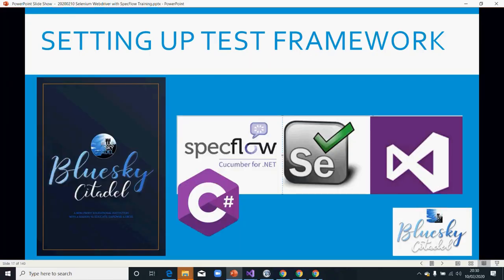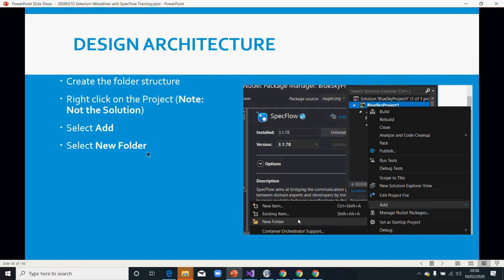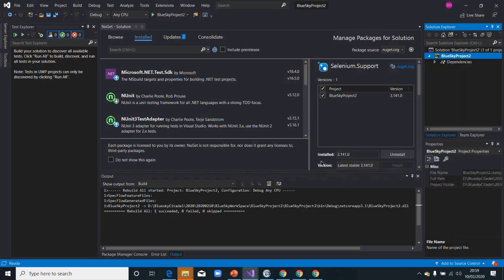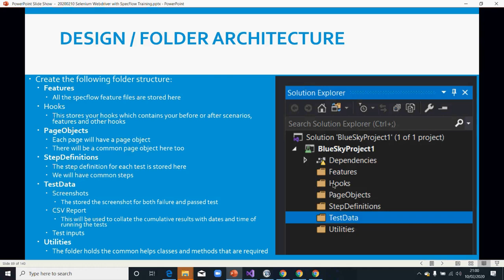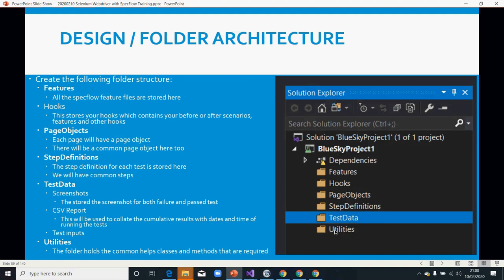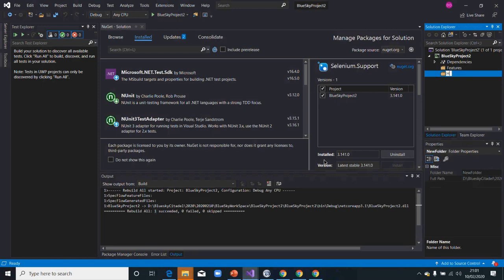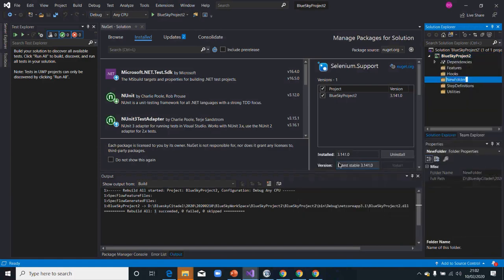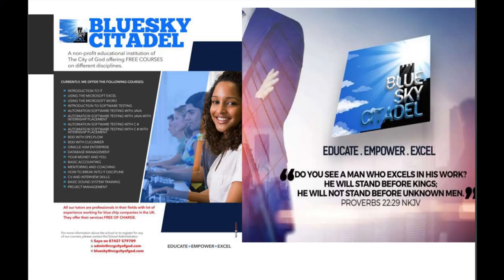Automation- Selenium Using C# SpecFlow(NUnit)-Class 1B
Create Folder Structure